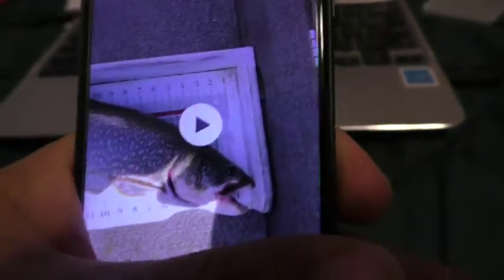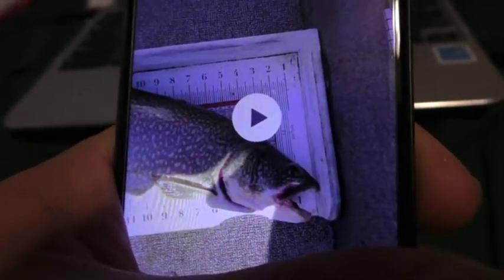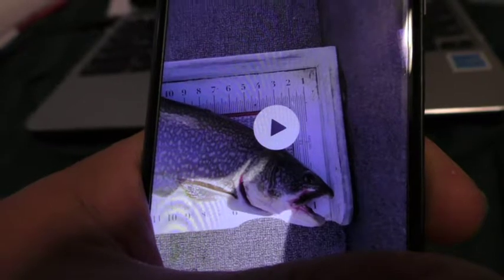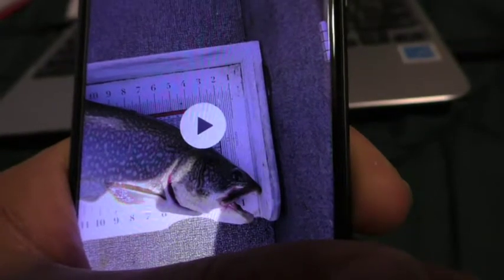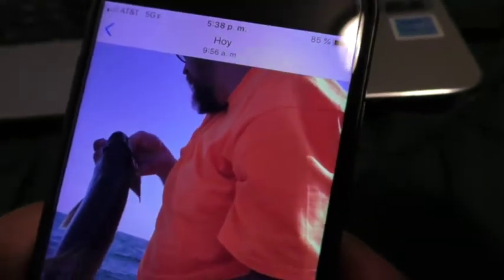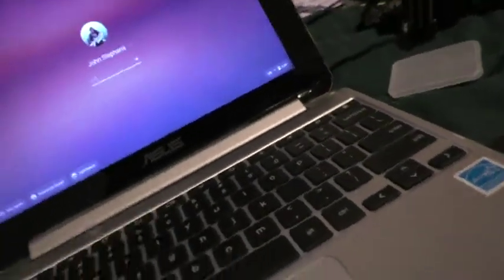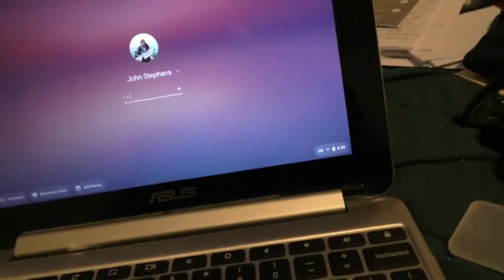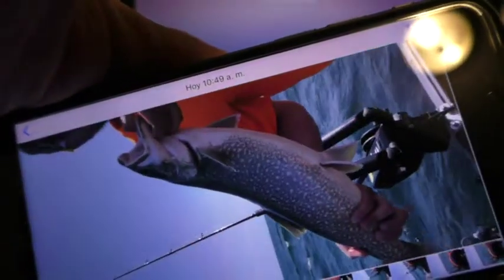27, 26 and 33 inch, 14 lb. Lake Trout - August 1, 2019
We boated three lake trout today, August 1, 2o19.  The sizes were 27, 26 and 33 inch.  Unfortunately my go pro's battery was not working, so  I had to take footage from my phone and splice it with a manual camera.  I am in the process of fixing the battery issue, so we should be good from here on out.  Lake trout fishing will be suspended until water temps cool, because one of the fish could not be revived after its air bladder deflated.  This fish was taken home and given to a friend who will smoke it and eat it.